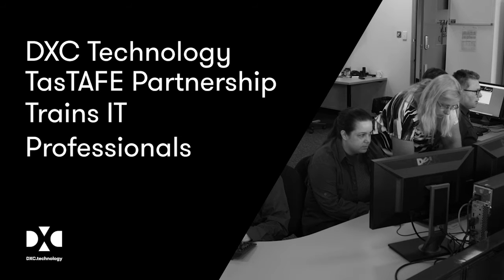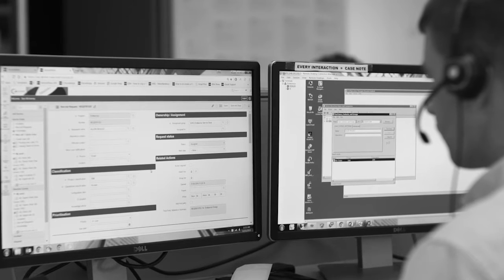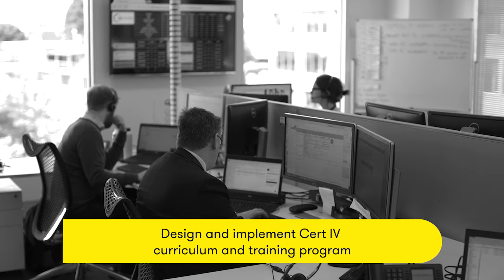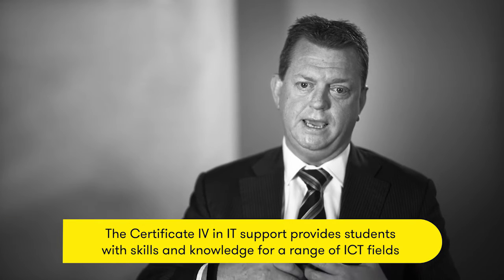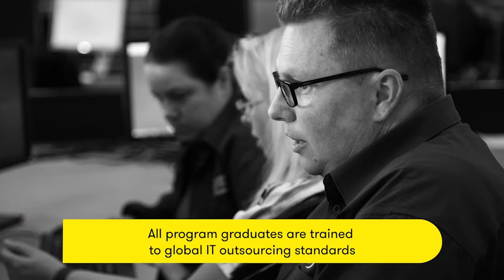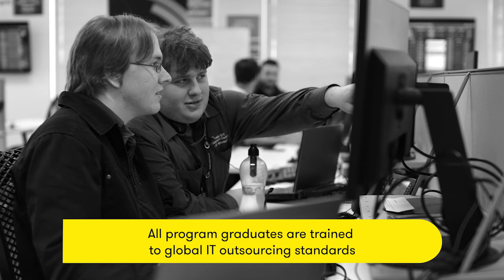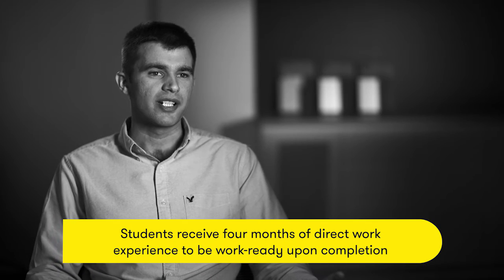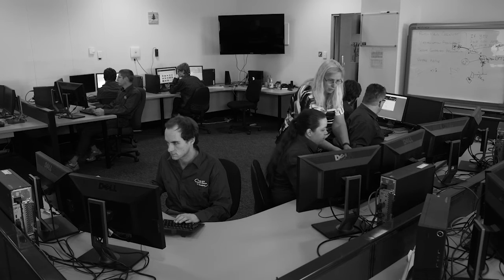DXC Technology TasTAFE Success Story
Agency: Loma Media
Client: DXC Technology

DXC Technology was seeking to expand its presence in Tasmania and advance its customer support and IT capabilities within the ANZ region.  Here's the story:

We had an opportunity to work together and develop a new program asset for an IT Support, we saw that it's a huge advantage for our students to be able to gain a significant amount of industry expertise and they're a really good understanding of the vocation they're working towards.

When we first started to design the Center of Excellence in Hobart last year, we knew at some stage we would need to recruit outside of the local labor market.  The yearly discussions around the TAFE were about what we could work together on in terms of a student program to establish a really great caliber labor pipeline to come through into the service desk.

There are a lot of elements that were required in able to get the program off the ground.  Initially there was a complete rework that was required of the current certification 4 in IT Support that TasTAFE had, so we needed to review those units and completely design what we needed to do.

What we settled on was to co-brand a certificate 4 in IT support.  We would go in and review the training content, make sure it was focused on the business that we're in which is IT outsourcing.  We worked through a couple of the changes that were required to lift some of the skills that were required to be trained in but also to design the work placement component.

We found that we introduced more into the course of demystifying IT processes and understanding a service level agreement and why that's important to a customers business.  Not just about what the service level agreement is but how that relates into the customer's business as an IT function and why it's important.

This is one of the most successful programs I've been involved in my 15+ years in the service desk.  The response from the customers and the student interacting with the end users has surpassed all of our expectations.

One of the real benefits of the TasTAFE program is it's gearing the students up to be job ready at the end of the certification.  Ideally for us, we want to employ all of the students.  They've received hands-on experience, real professional experience and relevant IT training that means they're ready to step out there and move into the IT industry.

The best thing about the program would have to be that I got a job here.  There's a lot of great things about the program, I found it to be a great transition between being a student and the working world.  It provides me an opportunity to see what's it's like working for an IT business.

It's been a true partnership for our organization, TasTAFE.  It's a fantastic product because it means that we're able to provide a real learning experience for our students and an opportunity to really understand the career that they've chosen.

It's generating an organic brand for us that is showing us as being really supportive to our employees and generating opportunities for people here in Hobart and doing it in a creative way.

The blueprint for this institutional partnership is very strong and it can be easily lifted and put in place regardless of the function that we may choose in that particular location.

Client: DXC Technology
Agency: Loma Media

Bryant Coffey is an award-winning video editor, motion graphics artist, real estate and landscape photographer serving clients and agencies on California's Central Coast and remotely across the country.  To learn more about him and see additional work samples, photography and client testimonials, please If you enjoyed this video, consider sharing this video and/or subscribing to Bryant Coffey on Youtube.